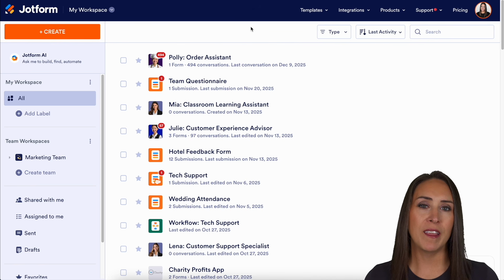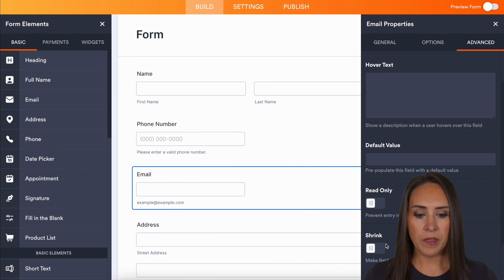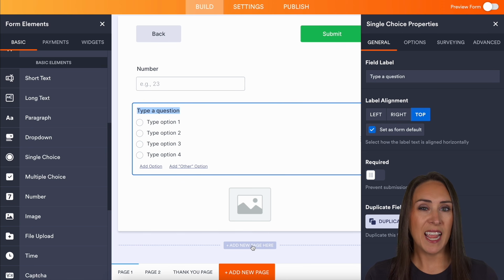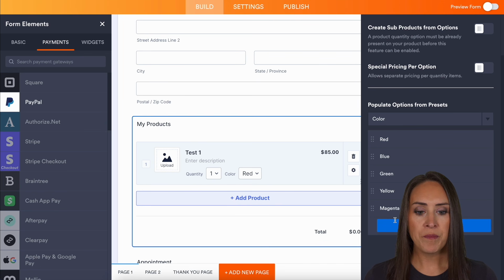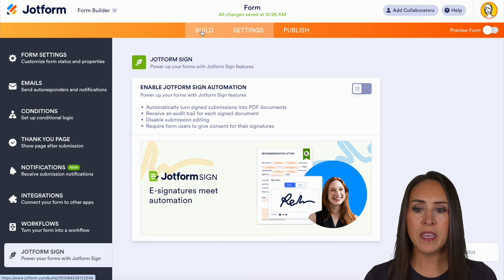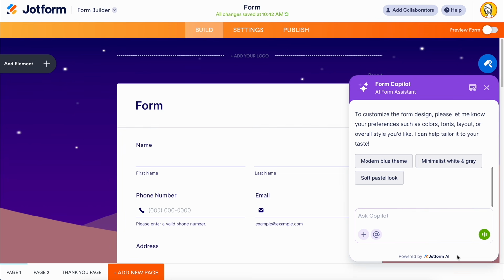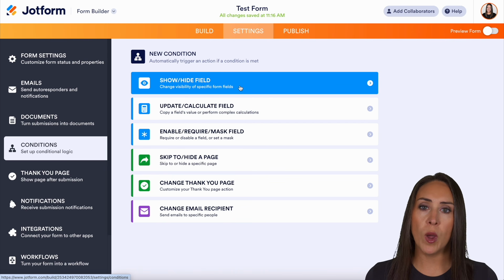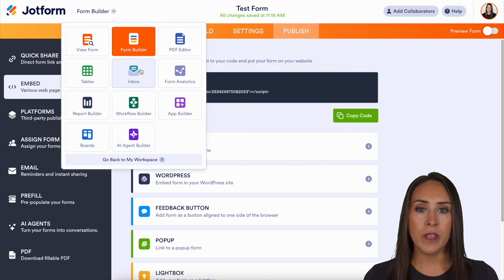How to Use the Jotform Form Builder | Step-by-Step Tutorial (2026)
Learn how to use the Jotform Form Builder to add fields, customize layouts, accept payments, apply conditional logic, and even use AI-powered Form Copilot — all with an easy drag-and-drop interface that works on any device.

In this video, you’ll learn how to:
- Create a form from scratch or choose from 20,000+ templates
- Add, reorder, and customize form fields effortlessly
- Build multi-page forms and switch between classic and card layouts
- Add widgets like calculations and e-signatures
- Customize your form’s design, themes, and layout
- Use Form Copilot to edit your form with AI
- Set up emails, conditional logic, integrations, and thank-you pages

👋 ABOUT JOTFORM
Hi, we’re Jotform, a full-featured online forms platform that makes it easy to create robust forms and collect important data. Check us out
00:00 Introduction
00:40 Form Creation: What is the difference between Classic and Card layout?
01:22 Form Fields: How do I add, rearrange, and customize elements?
02:07 Form Pages: How do I add multiple pages and advanced field options?
03:31 Payment Integrations: How do I set up products, pricing, and coupons?
05:05 Form Widgets: How do I use calculation and signature widgets?
06:07 Form Design: How do I customize my form with themes, styles, and CSS?
06:54 Form Copilot: How do I use the AI assistant to edit my form?
08:10 Form Settings: How do I configure emails, conditional logic, and thank you pages?
09:09 Form Publishing: How do I add integrations, chatbots, and share my form?
10:04 Form Submissions: How do I view my form data and responses?